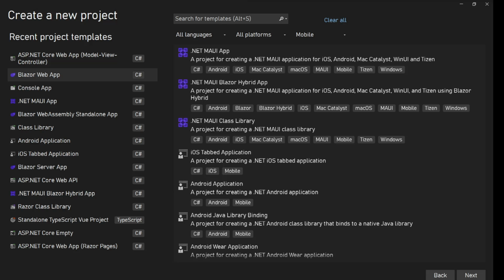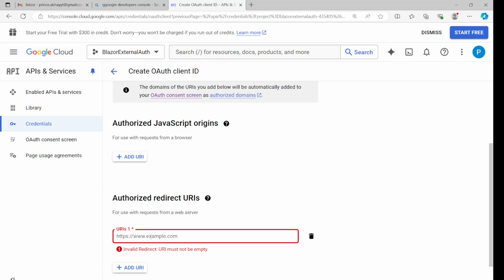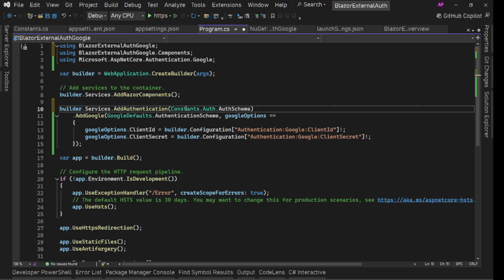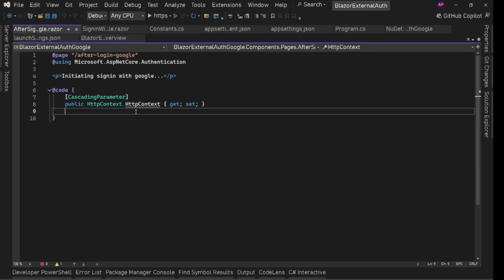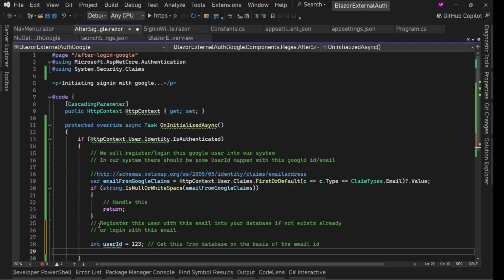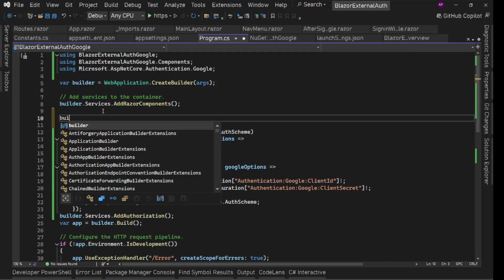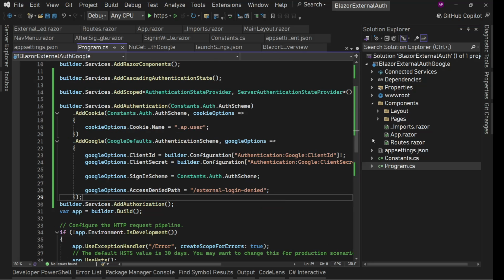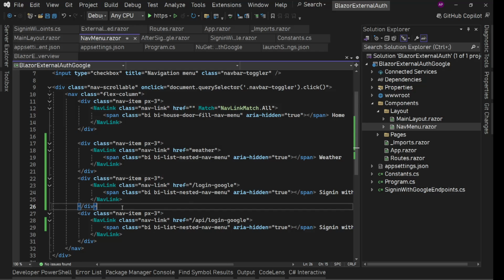Sign in with Google in Blazor without Asp.net Core Identity | Step by Step Tutorial by Abhay Prince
In this step by step video tutorial you will learn how to integrate Sign in with Google (Google Login) in Blazor Apps in .Net 8 without using Asp.Net Core Identity

How to Implement Sign in With Google in Blazor Web Apps without using Asp.Net Core Identity in .Net 8
How to Integrate Sign in With Google in Blazor Web Apps without using Asp.Net Core Identity in .Net 8
How to Add Sign in With Google in Blazor Web Apps in .Net 8
How to Sign in With Google in Blazor Web Apps in .Net 8

How to Implement Login With Google in Blazor Web Apps without using Asp.Net Core Identity in .Net 8
How to Integrate Login With Google in Blazor Web Apps without using Asp.Net Core Identity in .Net 8
How to Add Login With Google in Blazor Web Apps in .Net 8
How to Login With Google in Blazor Web Apps in .Net 8

How to Implement Google Sign-in in Blazor Web Apps in .Net 8
How to Integrate Google Sign-in in Blazor Web Apps in .Net 8
How to Add Google Sign-in in Blazor Web Apps in .Net 8
How to Google Sign-in in Blazor Web Apps in .Net 8

How to Implement Google Login in Blazor Web Apps in .Net 8
How to Integrate Google Login in Blazor Web Apps in .Net 8
How to Add Google Login in Blazor Web Apps in .Net 8
How to Google Login in Blazor Web Apps in .Net 8

How Implement External Auth in Blazor Web Apps in .Net 8
How Implement External Authentication Authorization in Blazor Web Apps in .Net 8
How Implement External Login in Blazor Web Apps in .Net 8

Blazor google sign in without using Asp.Net Core Identity
sign in with google blazor without using Asp.Net Core Identity
sign-in google blazor without using Asp.Net Core Identity